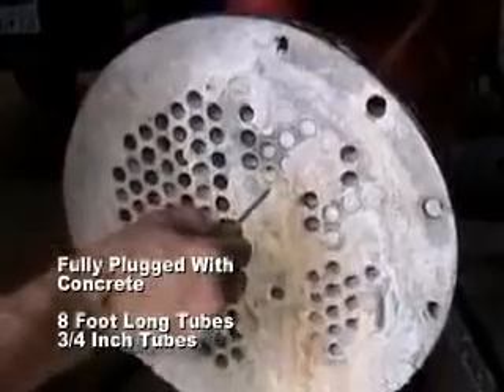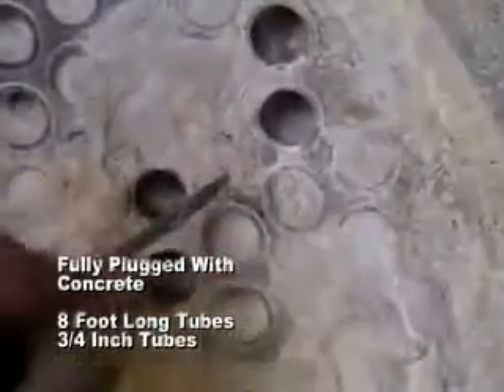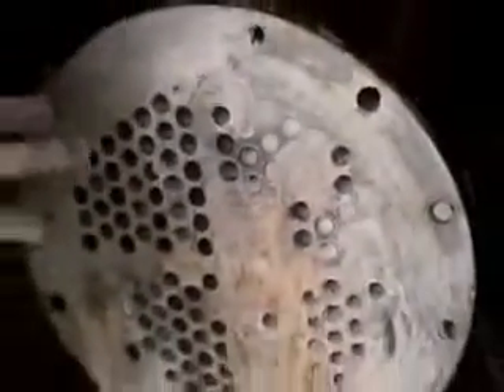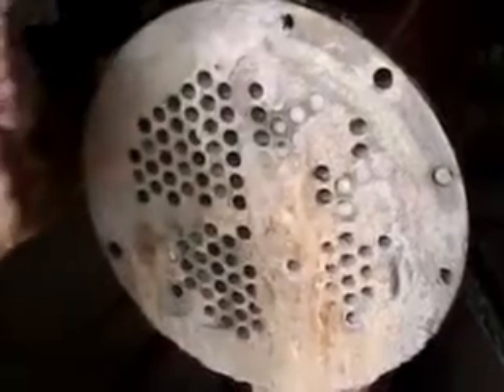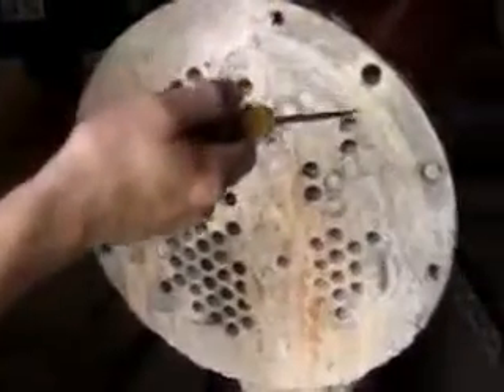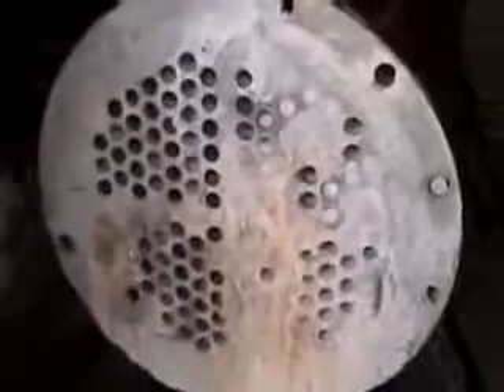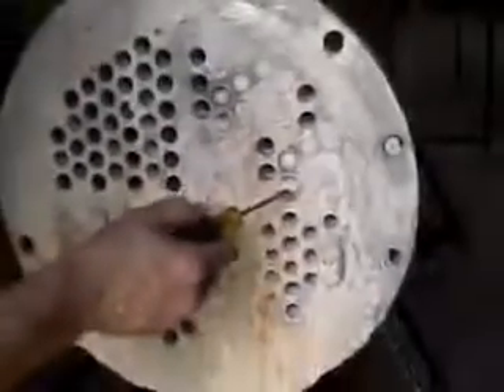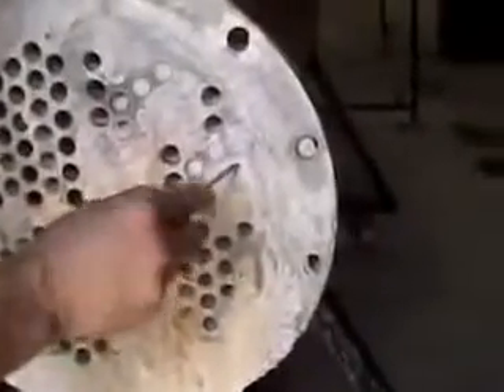CONCO HydroDrill™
This video shows how effortlessly the CONCO HydroDrill™ can power through even cured concrete, restored heat exchanger tubing to like new condition.